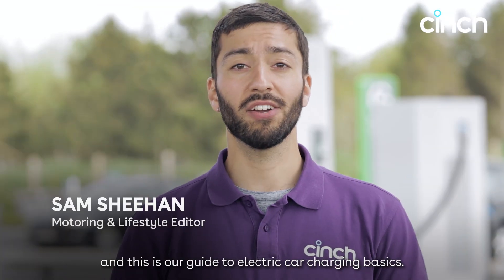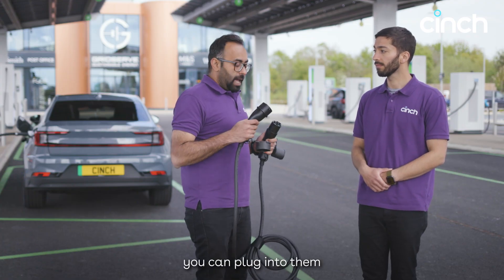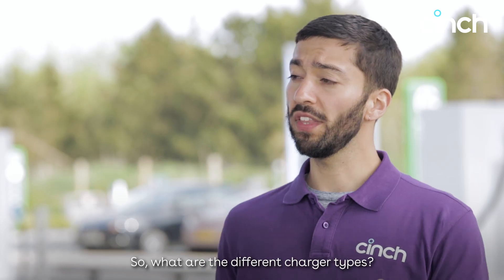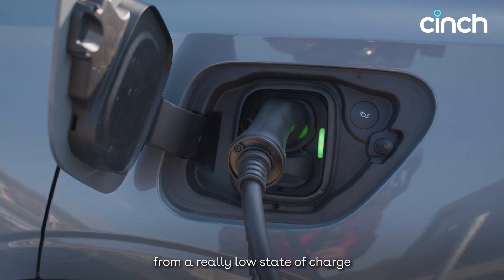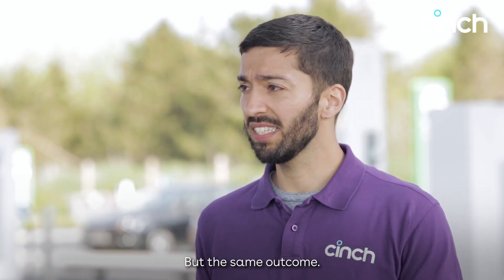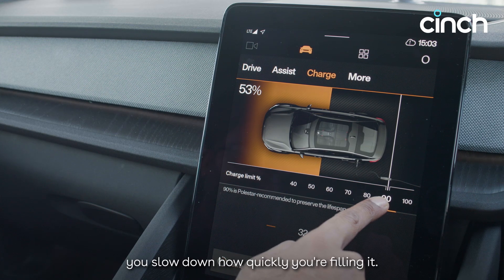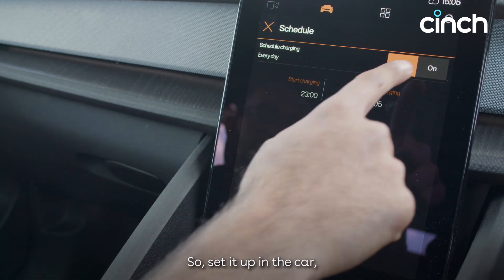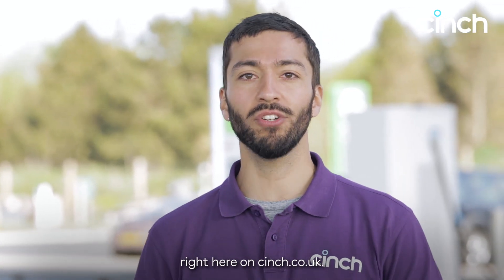Electric Car Charging Explained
cinch Head of EVs Abhishek Sampat explains how electric car charging works, what plug types there are, and what some of the jargon means.